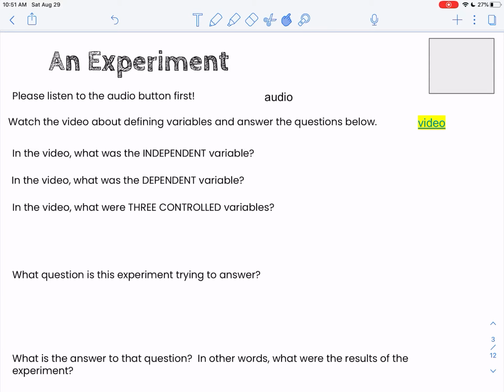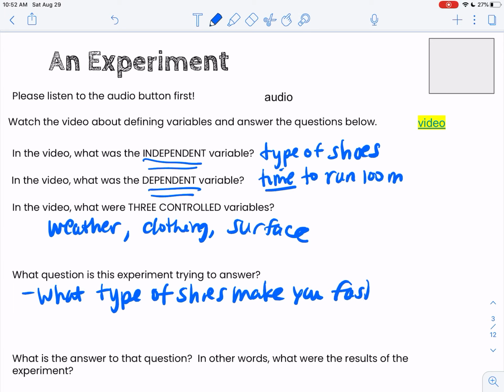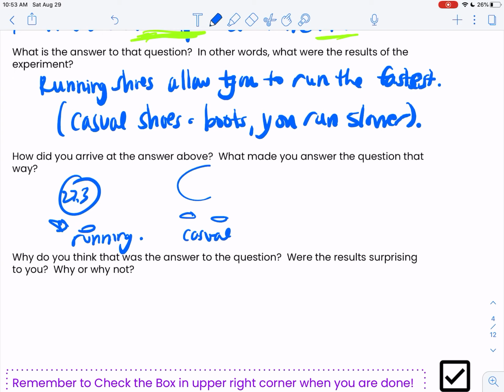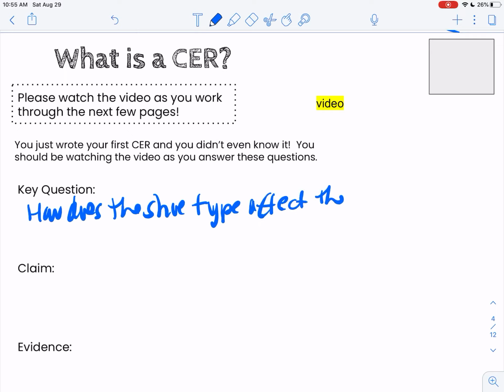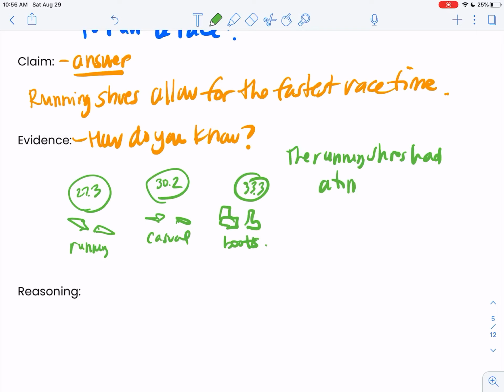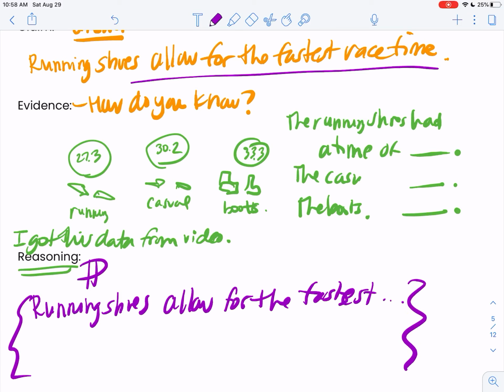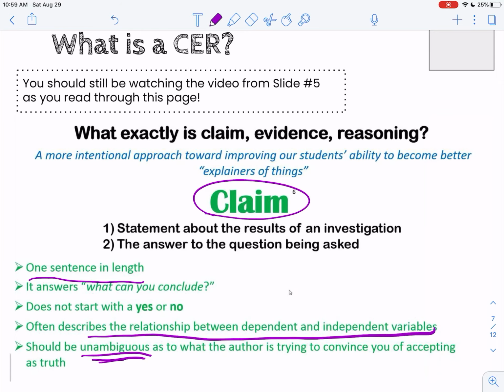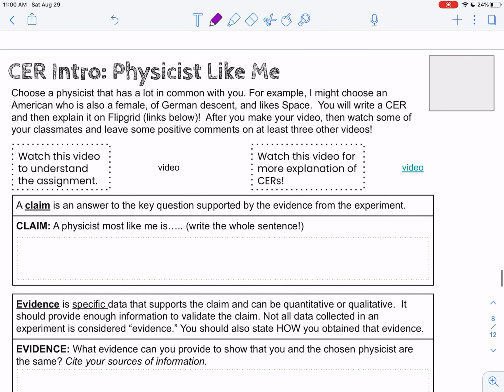Physics class 4 CERs